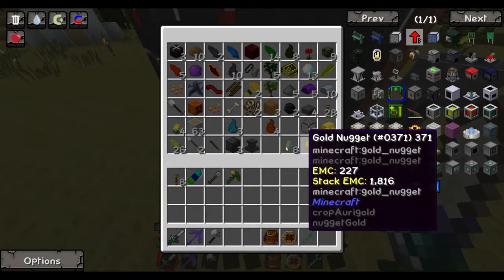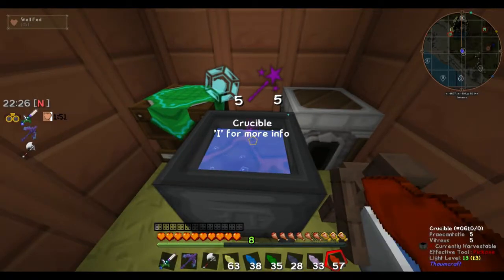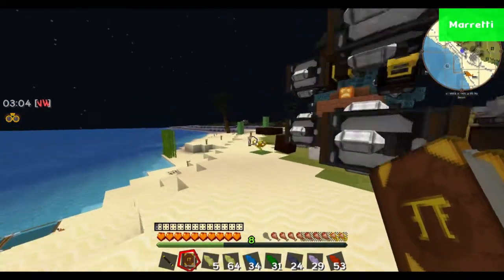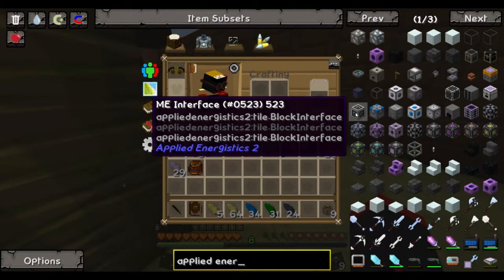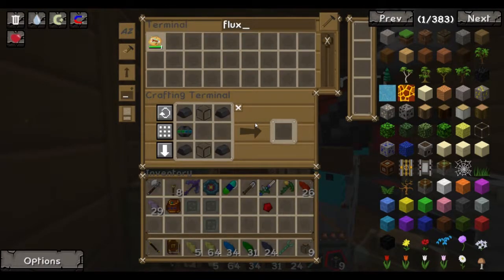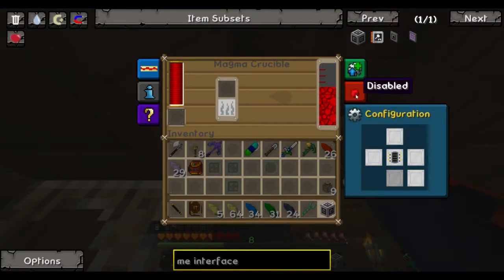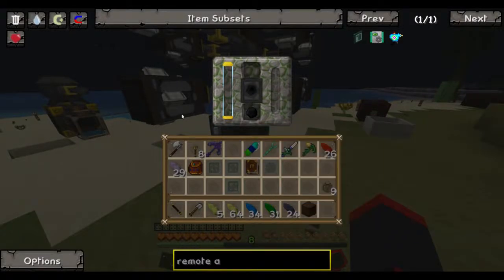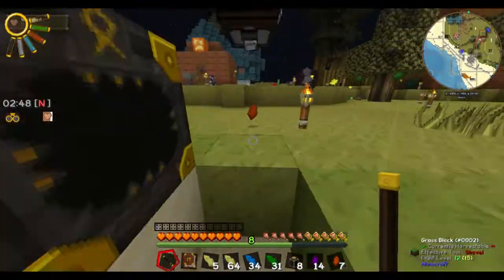Fossils And Magic S1 E62